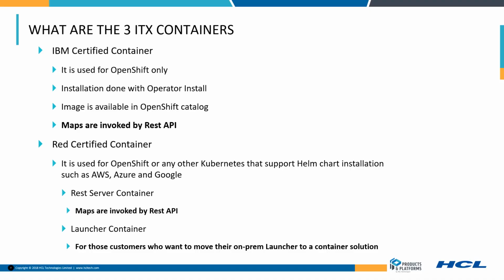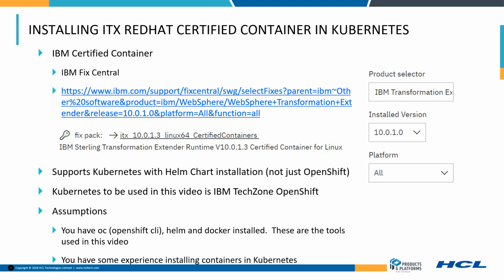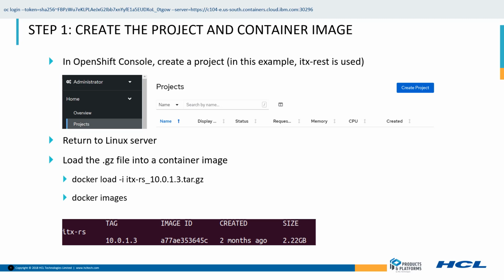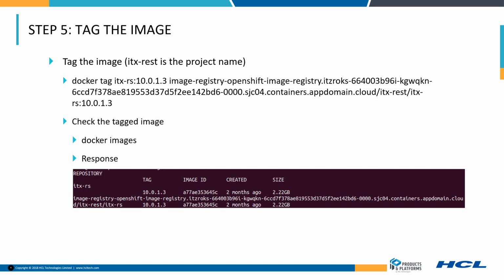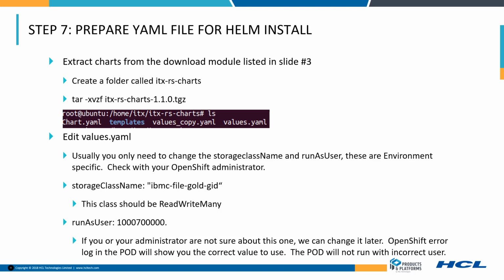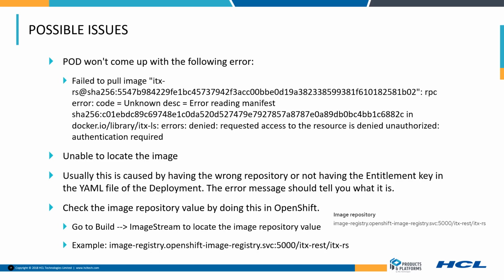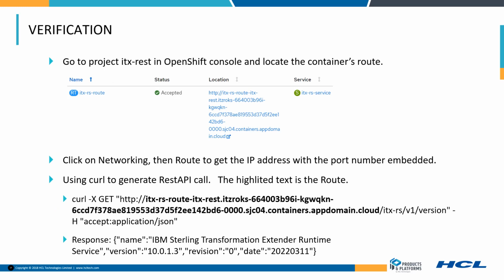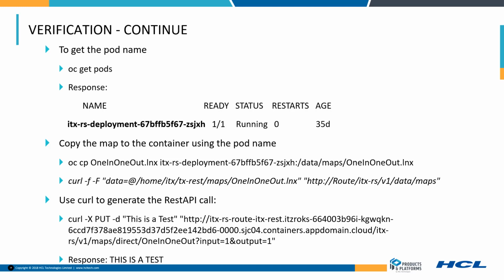ITX RedHat Certified RestAPI Container Installation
A presentation from Rex Chan on how to install ITX Redhat Certified RestAPI Container in Kubernetes.